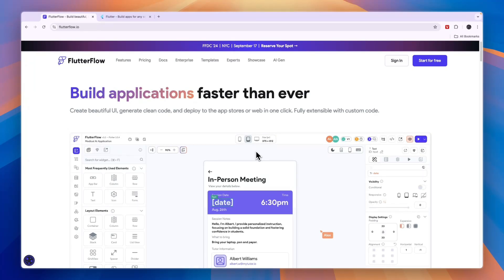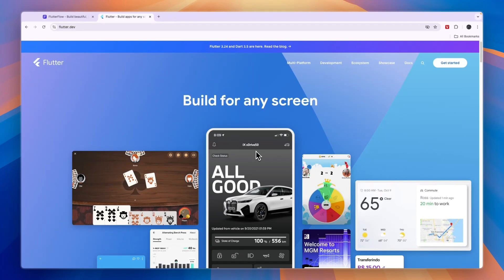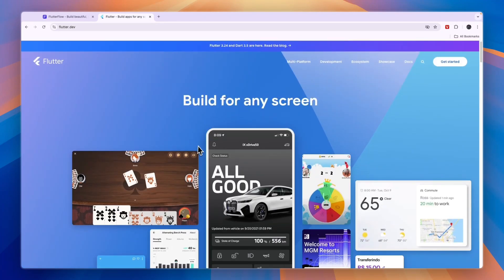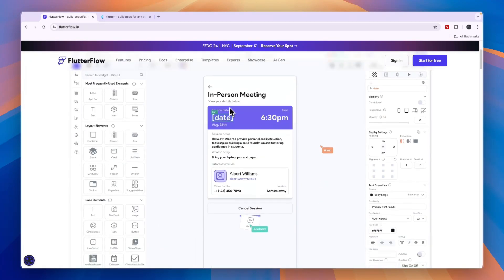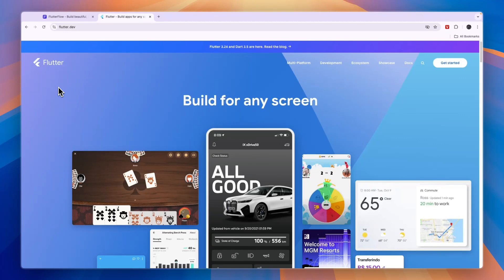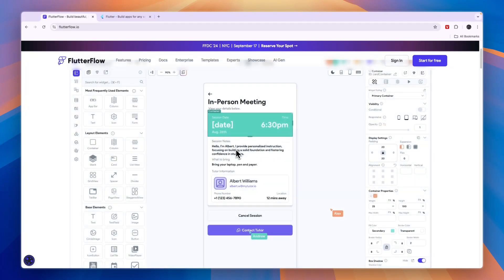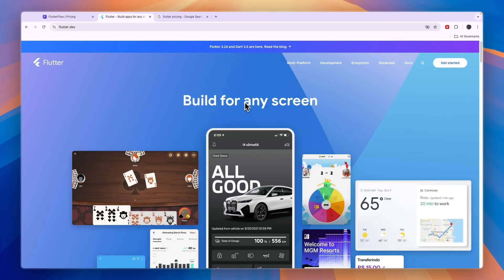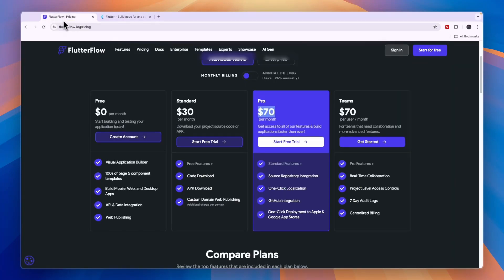FlutterFlow vs Flutter (2026) | Which One is Better?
In this video I'll compare FlutterFlow vs Flutter.